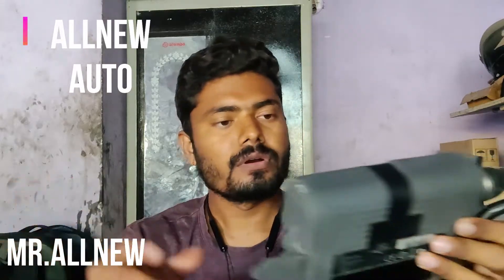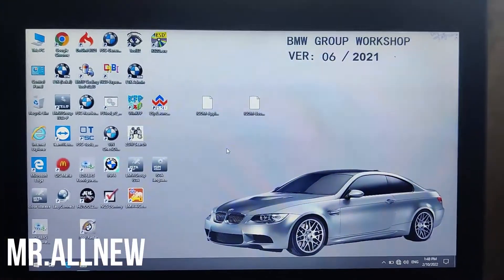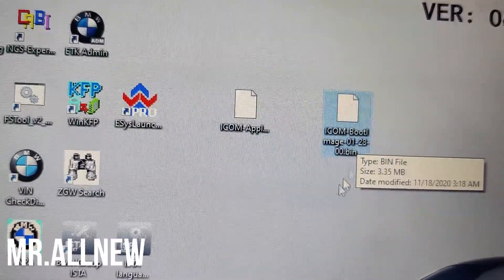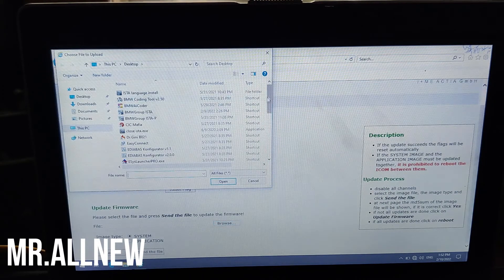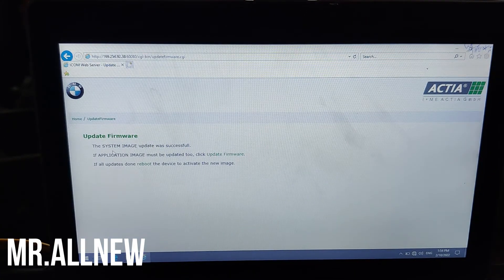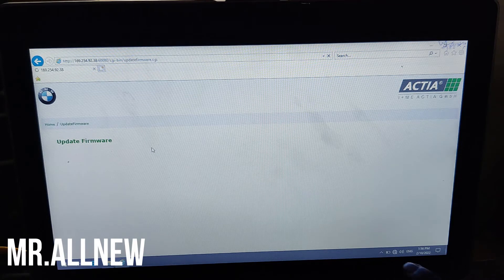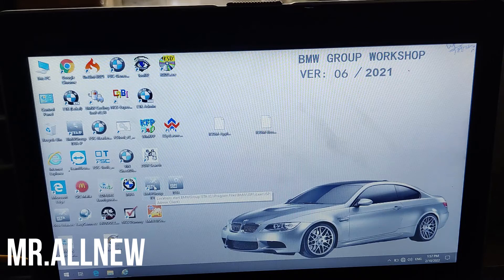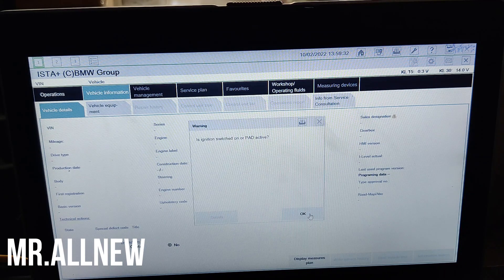BMW ICOM device Firmware Update In simple steps Full Explain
QUESTIONS ON ACTIVATION

Skype ID - palanuj0096

Also Give SCN Coding
Also Odis Online Coding Login ID Password

Online and off-line activation of all brands Launch EasyDiag 3.0, GOLO MASTER 3.0. | Online and offline activation of all brands of Launch EasyDiag 3.0, GOLO MASTER 3.0

How To Install Odis 5.0.6 Service With PassThru and VAS on Windows 7 by Mr. AllNew